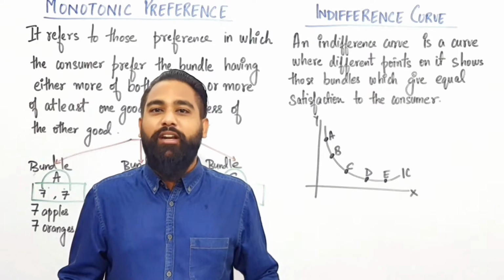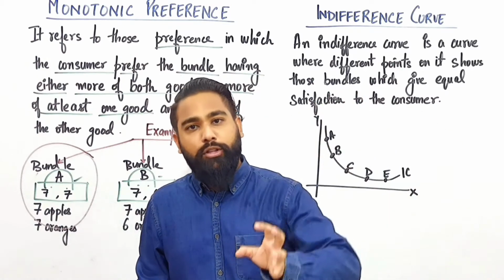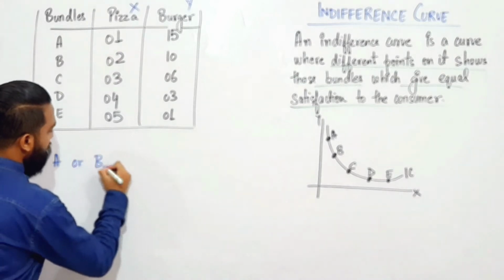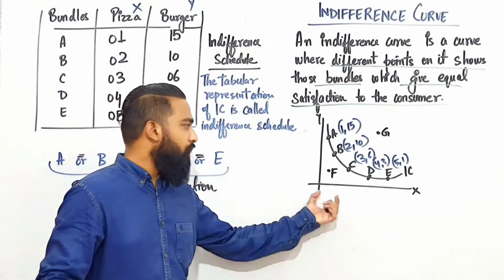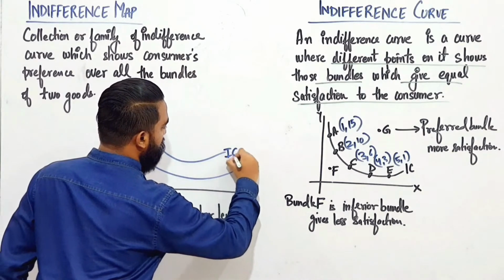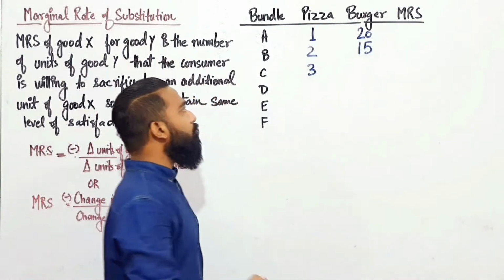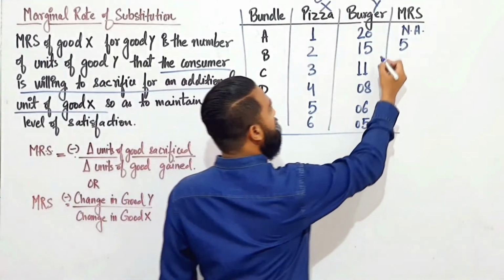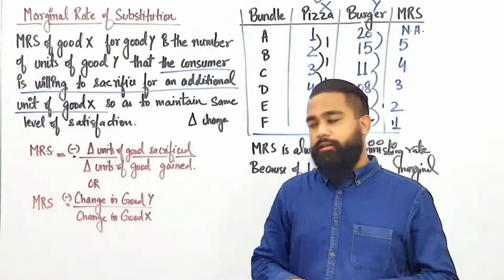Indifference curve | Indifference Schedule | Monotonic Preference | Marginal Rate of Substitution